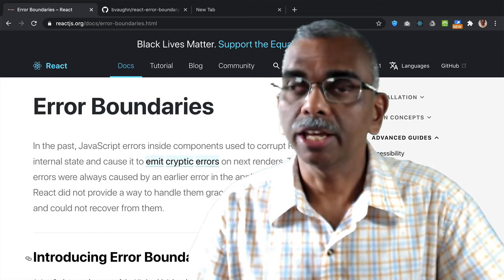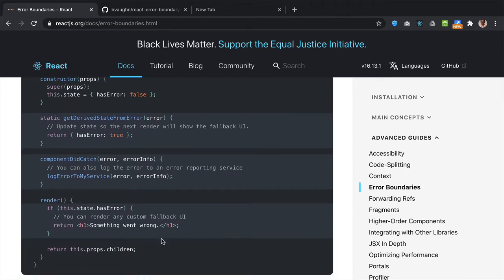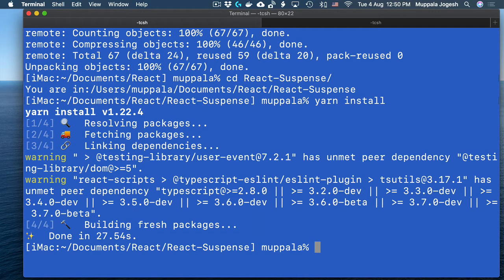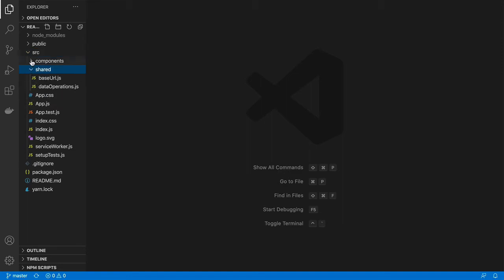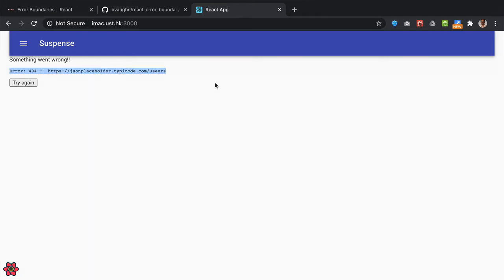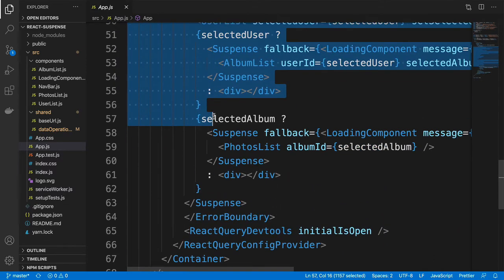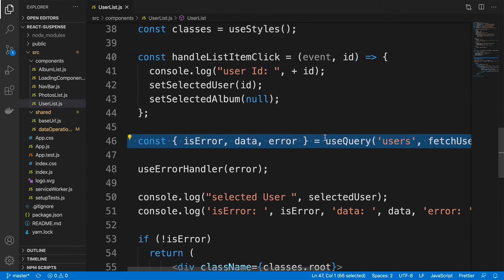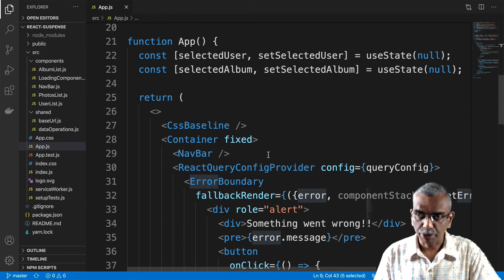React Error Boundaries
We discuss Error boundaries and how we can set up the error boundaries using react-error-boundary module